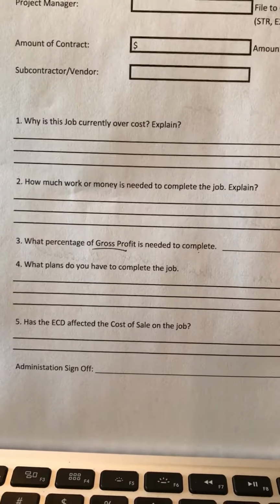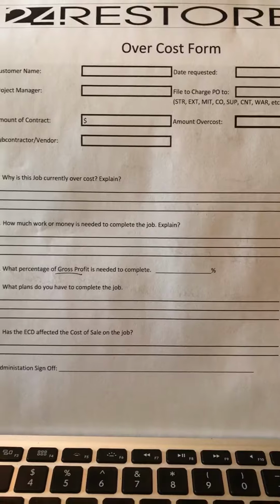Continuous growth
Over cost po